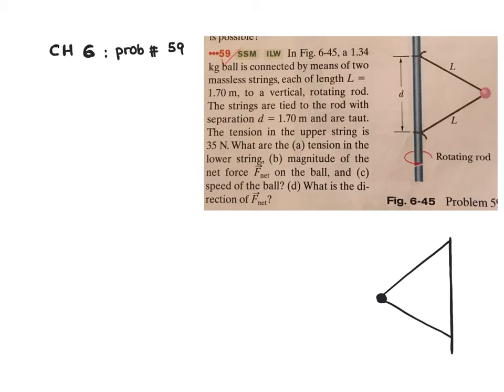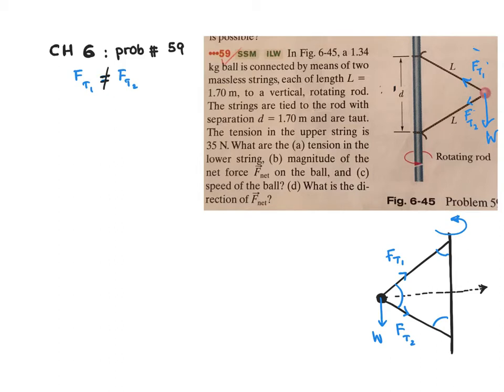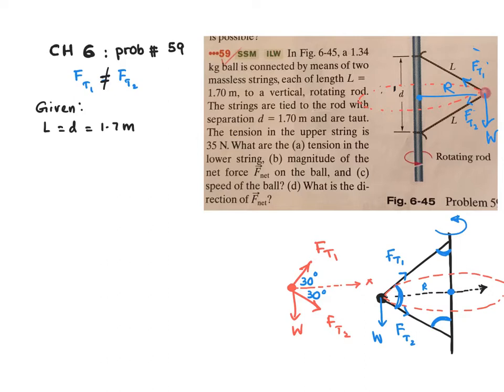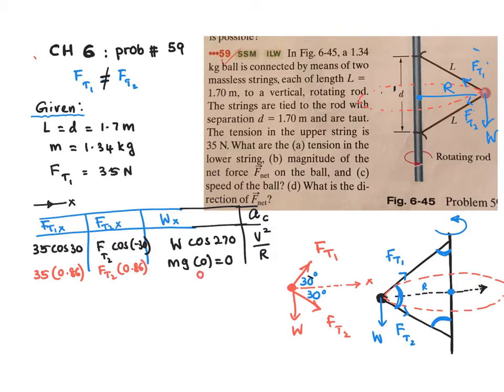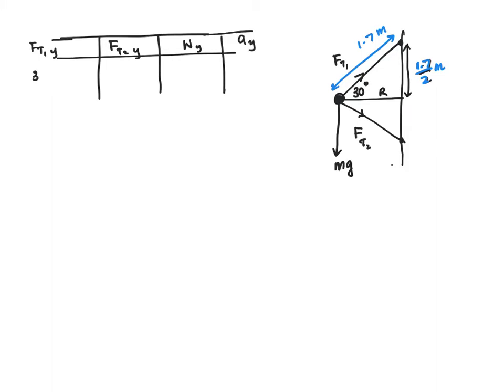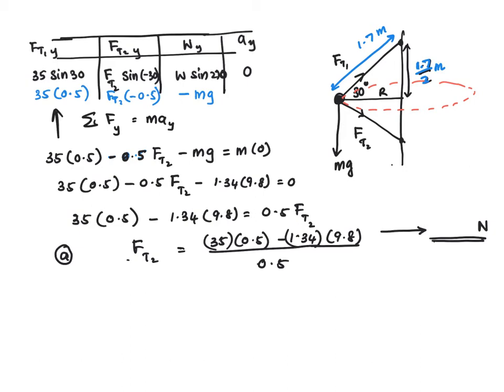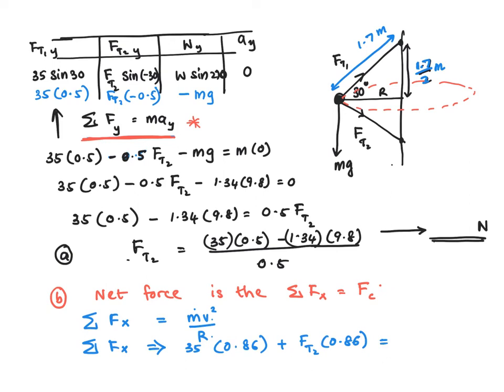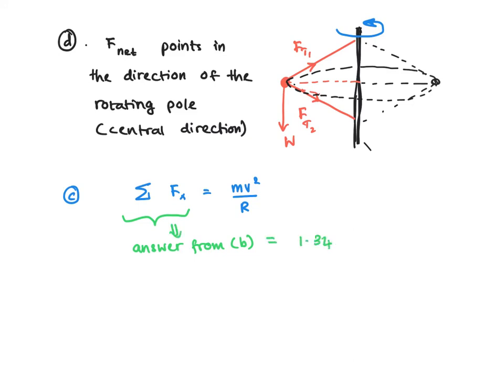Problem #59 CH 6